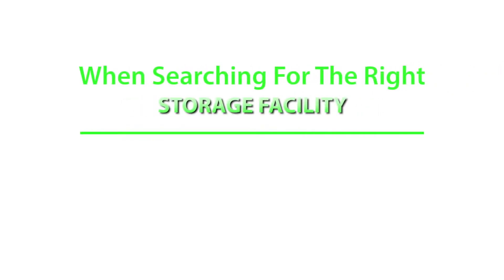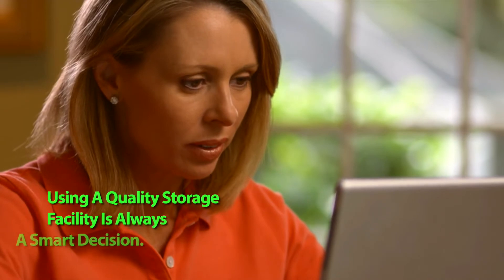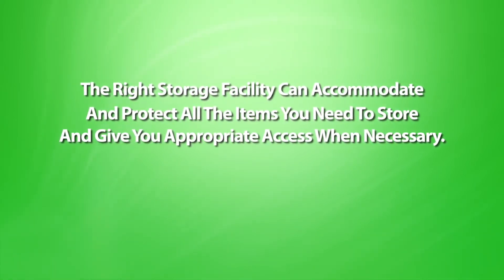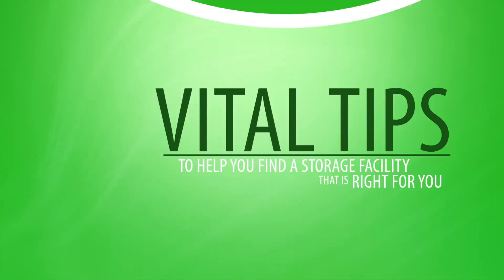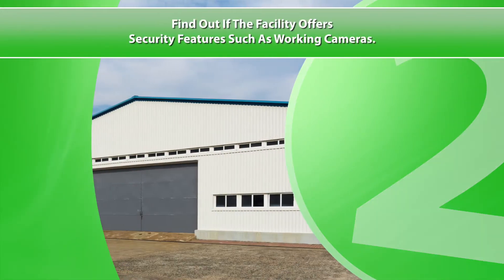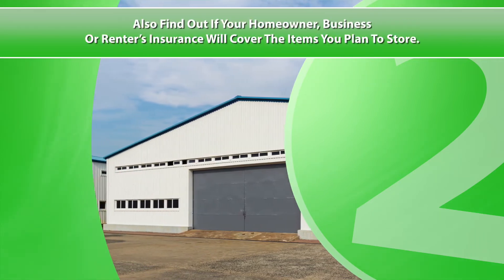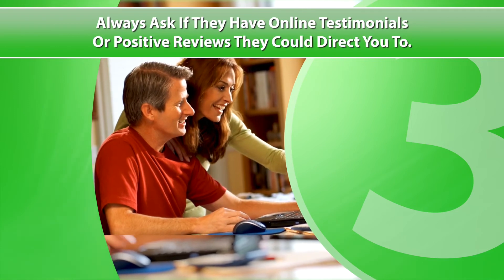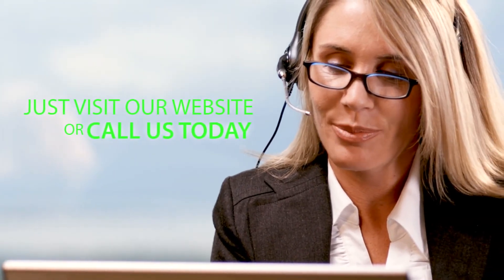2 Storage Facilities Short Ads